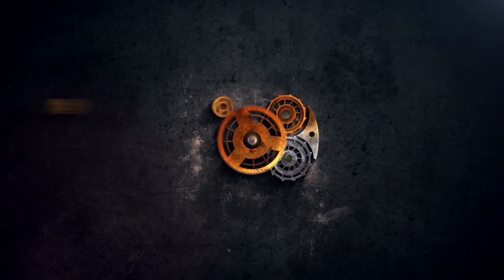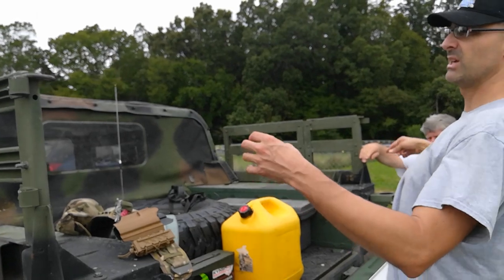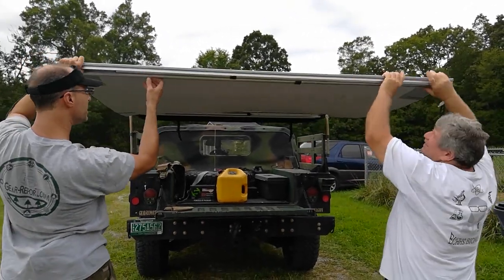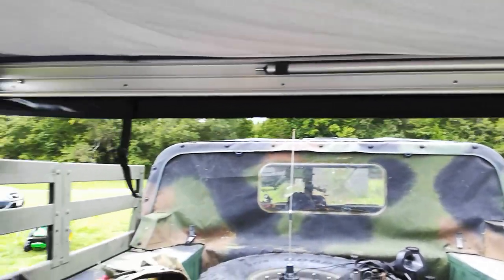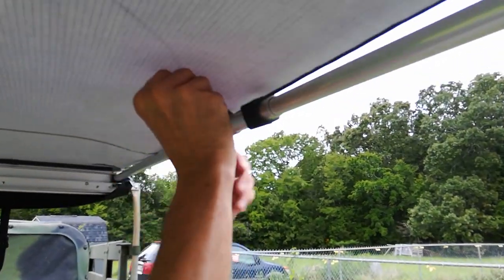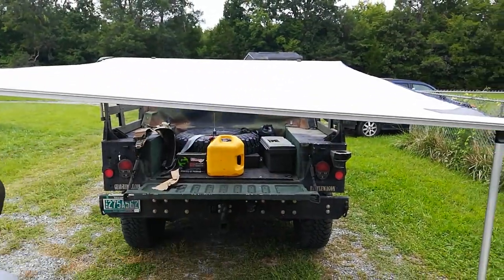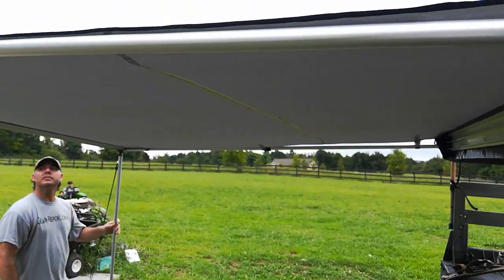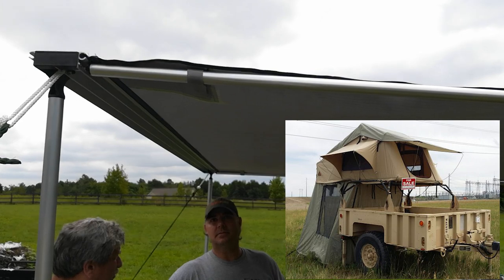Tepui Tents Overland Jeep Camping Awning Review - Hummer Upgrade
Whether you drive on Overland Jeep, a Military HMMWV, an H1 Hummer, Land Rover, or an expedition trailer, it can be miserable when the hot sun pounds down in the hot summer months. Tepui Tents sent this portable awning to give us some shaded sanctuary on the Project HMMWV Battlewagon.

Check out the Project Humvee Battlewagon US Army Surplus HMMWV.

Original music by Brian Crowell